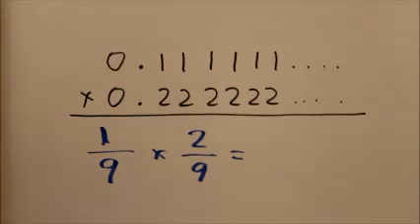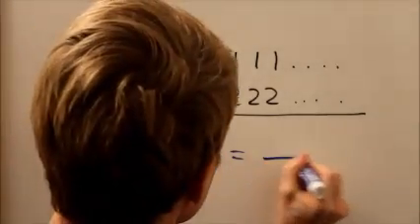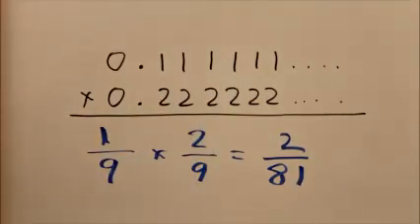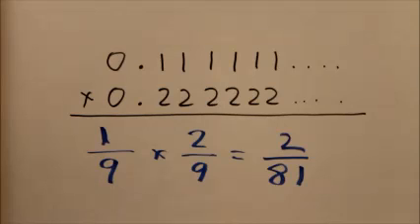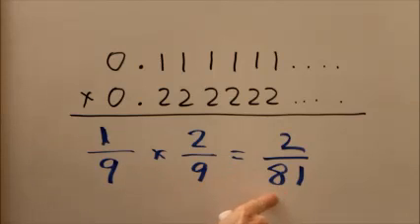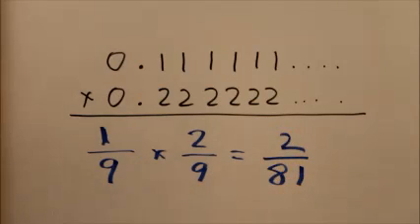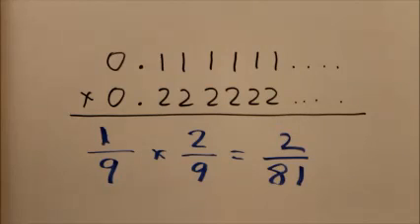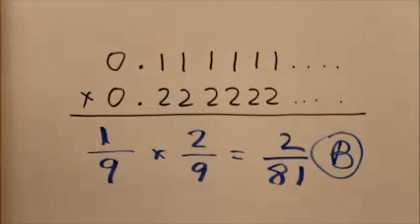Everyday Math Exam Q 40